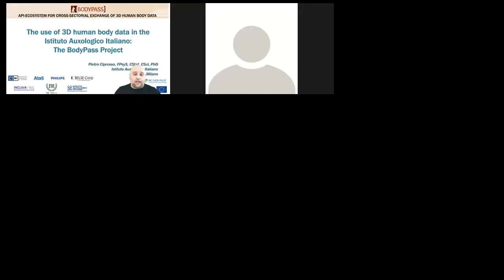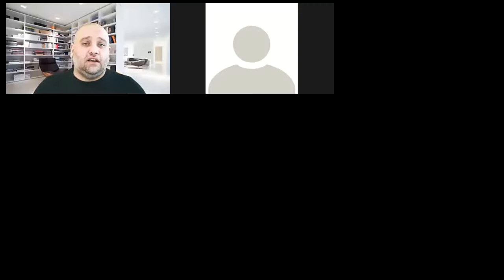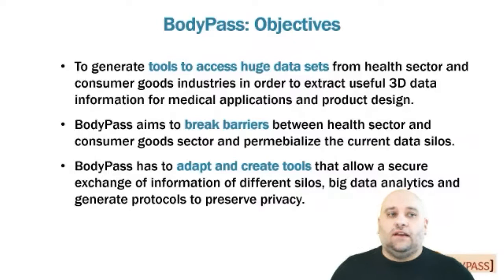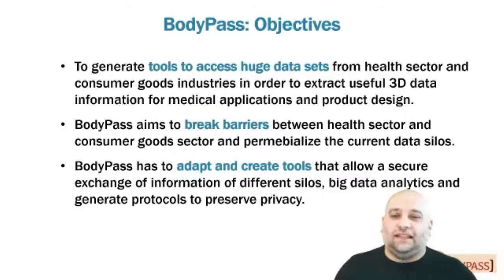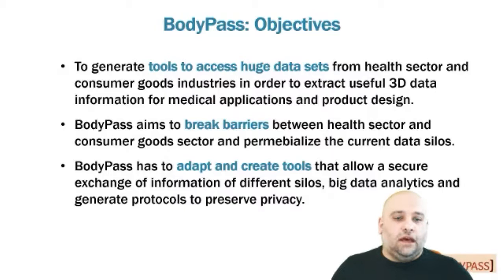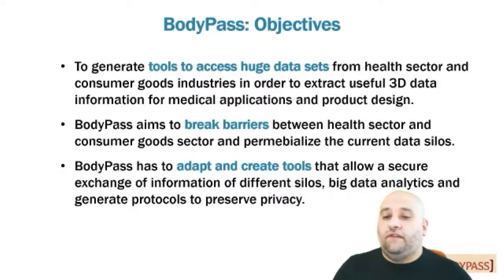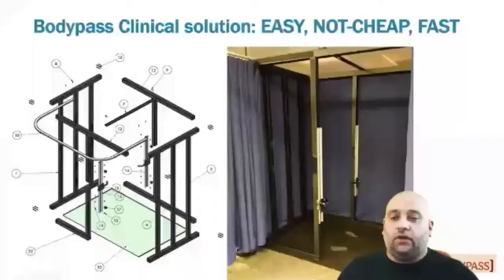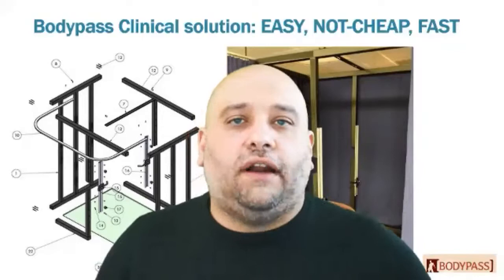The use of 3D human body data in the Istituto Auxologico Italiano (BodyPass final event)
Session on 'The use of 3D human body data in the Istituto Auxologico Italiano' by Pietro Cipresso, senior researcher at Istituto Auxologico Italiano, during the final event of the Bodypass project 'The Future of 3D Human Body Data for Health and Industry' held online on the 3rd of December 2020.